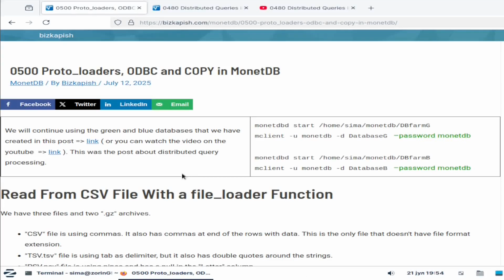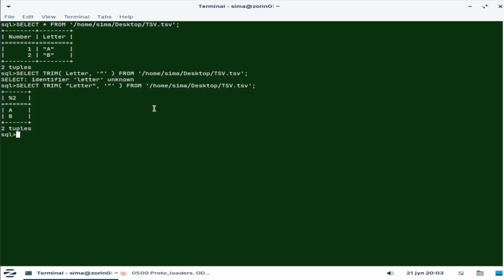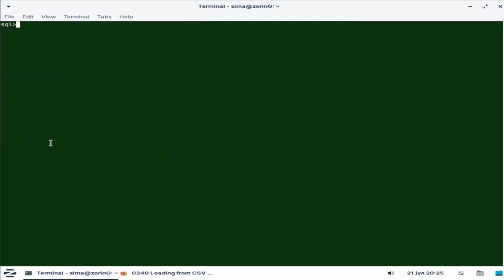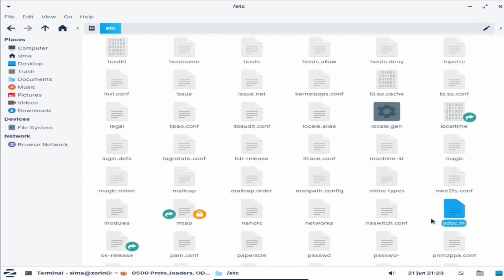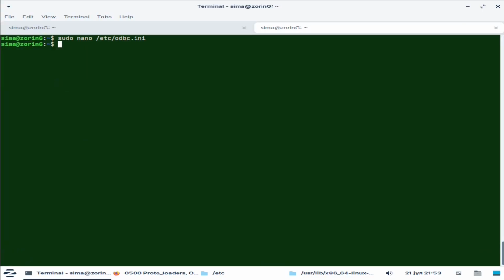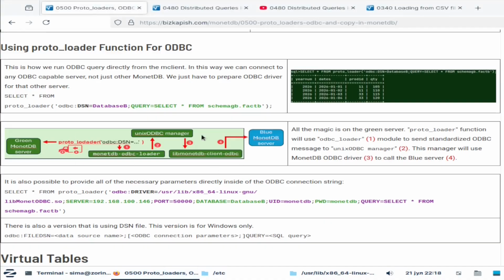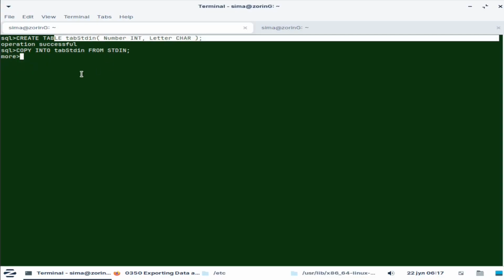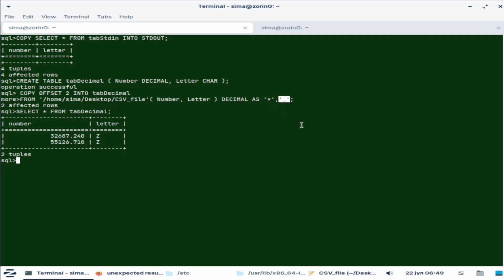0500 Proto loaders, ODBC and COPY in MonetDB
In MonetDB, loader functions such as file_loader and proto_loader are used to import data efficiently from files or external sources, supporting formats like CSV or connections via ODBC. The ODBC (Open Database Connectivity) interface allows MonetDB to connect to and query external databases, enabling federated queries through drivers and functions like proto_loader.